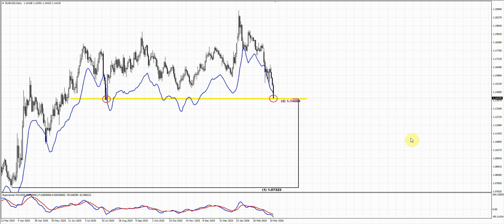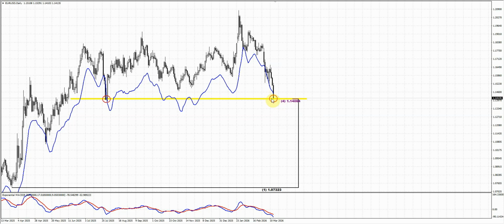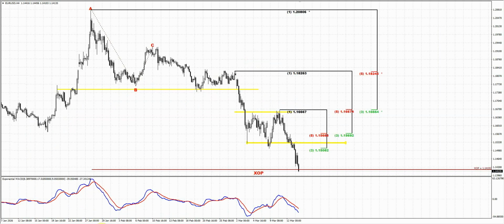EUR BOUNCE IN FOCUS. 1.1570 AREA TO WATCH. MARCH 16, 2026